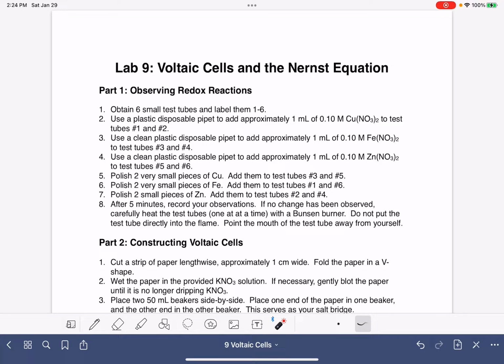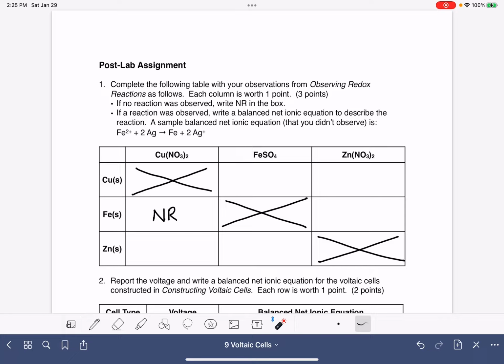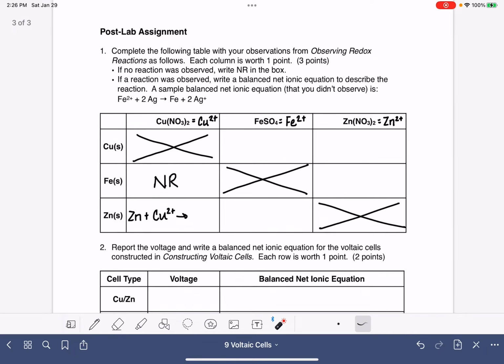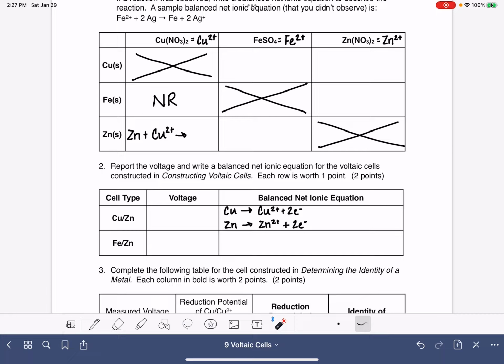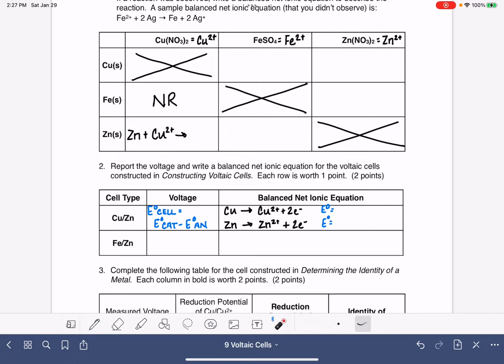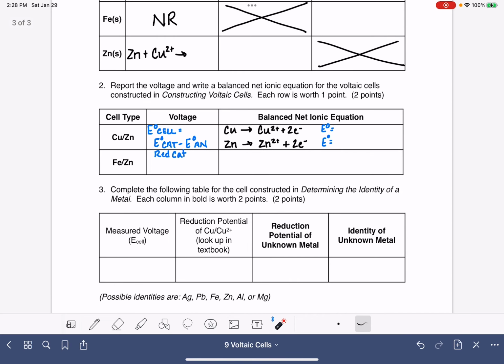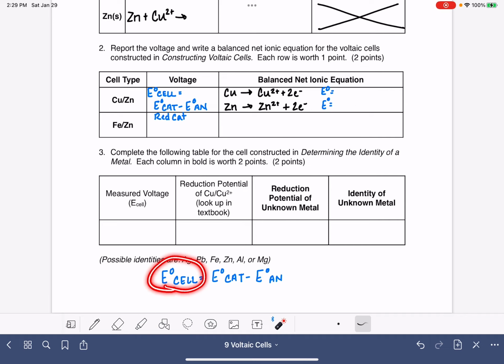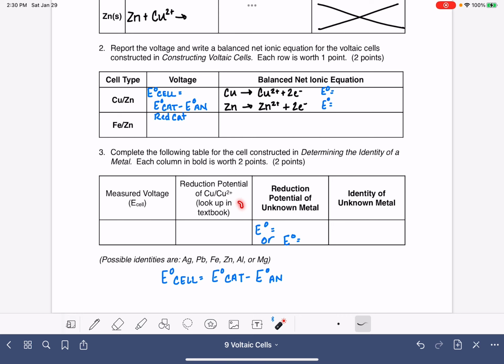Lab 9 (Voltaic cells) post-lab tutorial